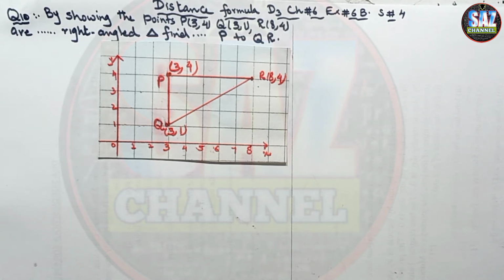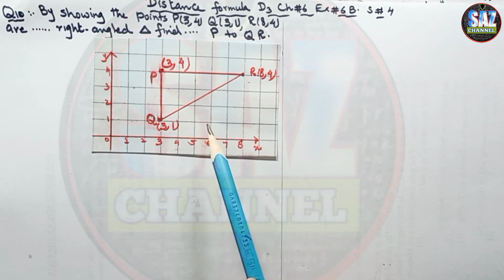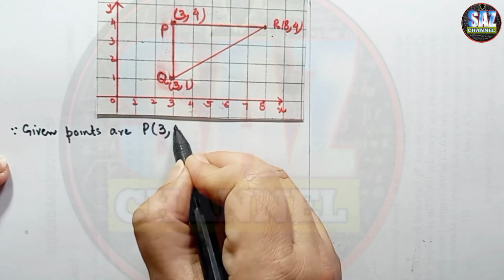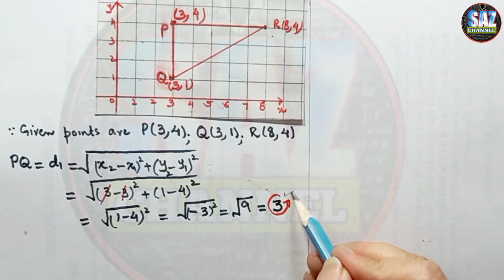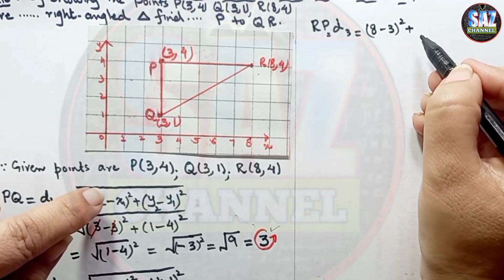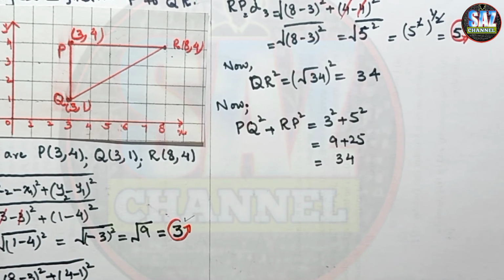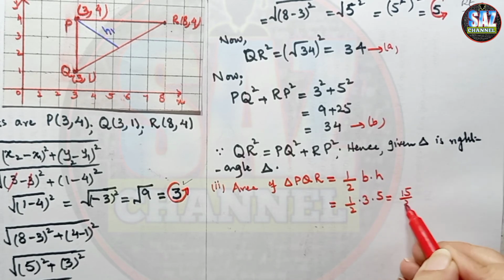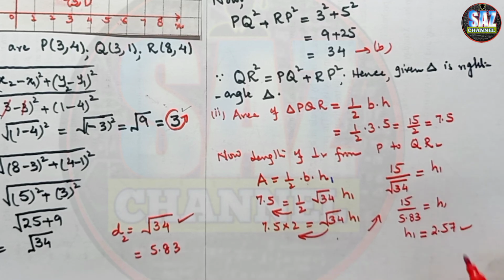Coordinate Geometry|How to decide triangle is right angle?|NSMD3(7TH EDITION)|EX#6B|Q#10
In this video you can find an easy and step by step explanation of solution of problems involving how to find given triangle is a right angled triangle or not?, by calculating and applying distance formula and pythagoras theorem .
Later focus is given on finding length of perpendicular by calculating area of triangle